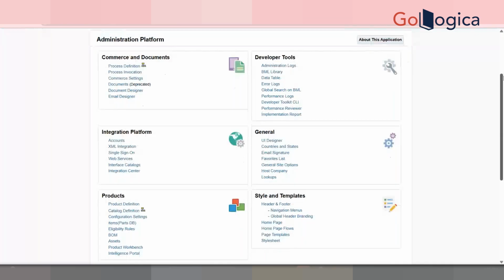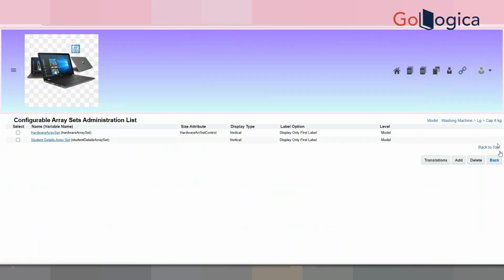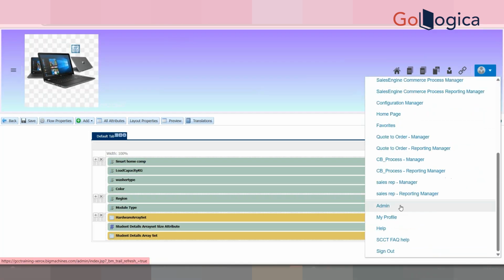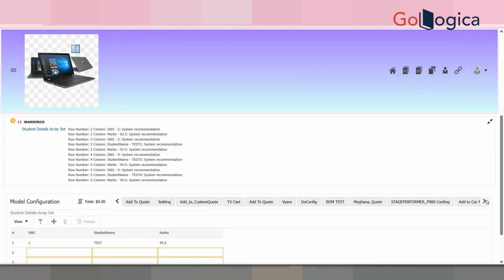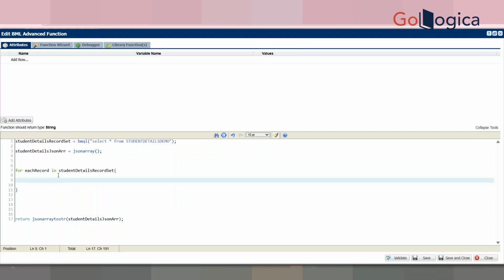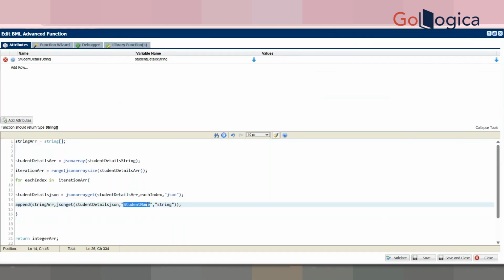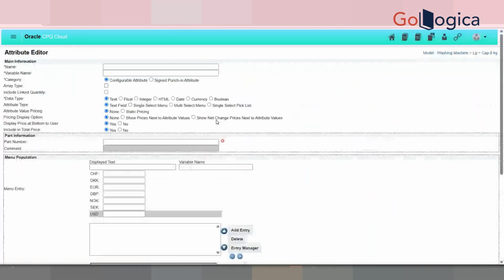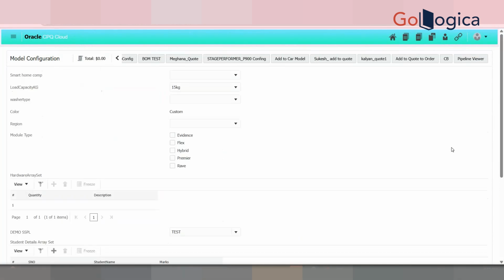🚀 How to Create and Deploy Data Rules & Form Array Sets in Oracle CPQ BML | GoLogica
Want to master Oracle CPQ BML and streamline your configure-price-quote process?

In this detailed tutorial, GoLogica shows you step-by-step how to create and deploy data rules and form array sets effectively. Whether you are a beginner or an experienced CPQ developer, this video will help you implement rules that automate pricing, validations, and dynamic form behaviors.

💡 What You’ll Learn in This Video:
• How to define and configure data rules in Oracle CPQ BML
• Creating and deploying form array sets for dynamic forms
• Best practices to enhance CPQ configurations and reduce errors
• Tips to optimize your CPQ deployment for faster results

📈 By the end of this video, you’ll be able to confidently manage data rules and form array sets in Oracle CPQ BML, making your CPQ implementations more efficient and error-free.

✅ Upskill with GoLogica and stay ahead in your Oracle CPQ career!